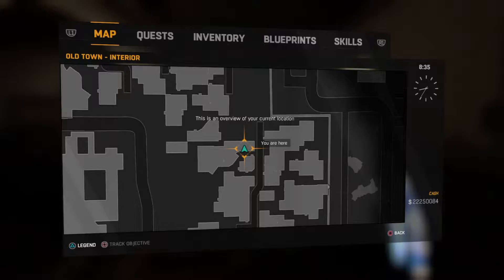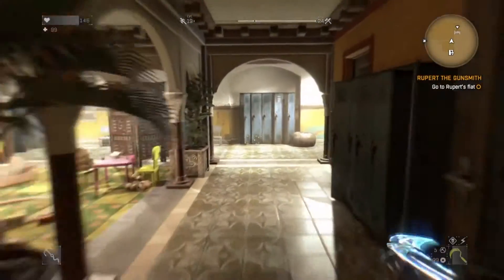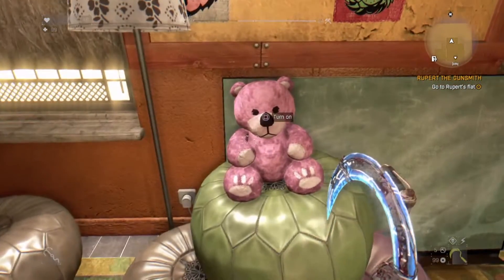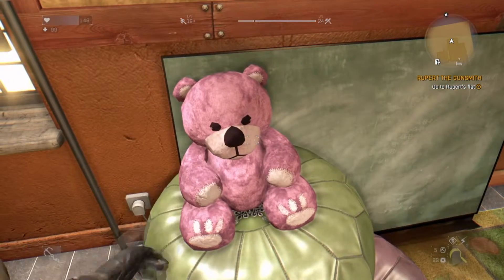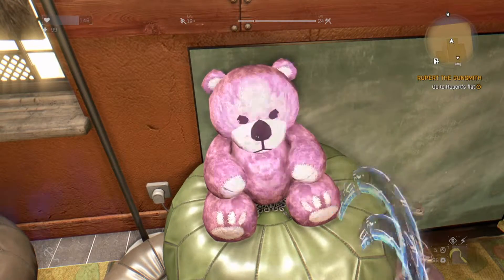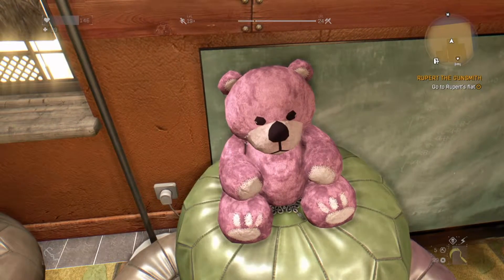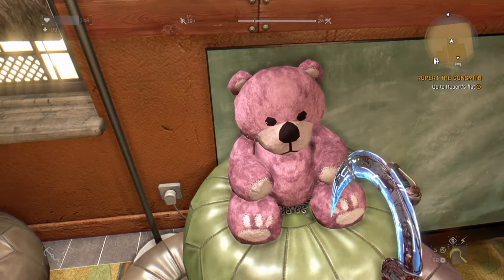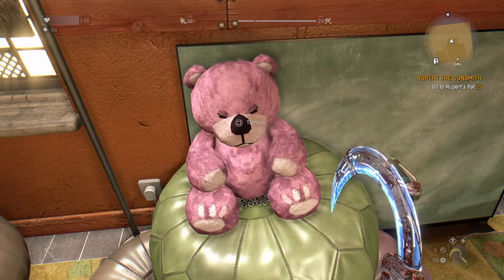📂Dying Light - Stasis Field Projector Blueprint Location📂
This is to show where the Blueprint Location of "Stasis Field Projector".